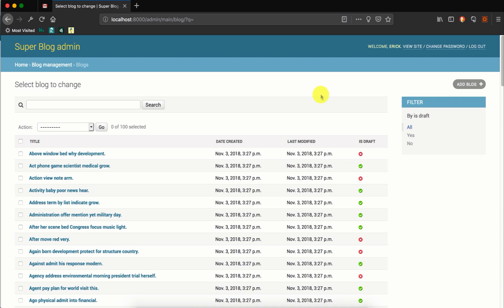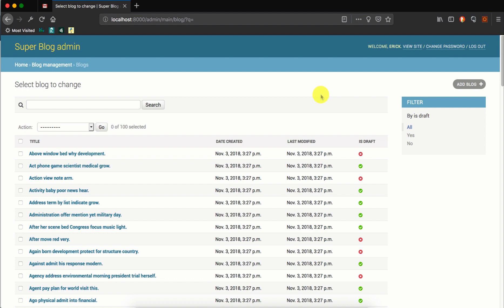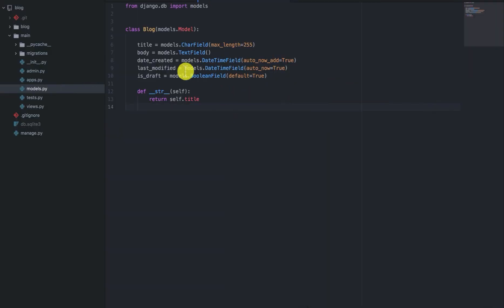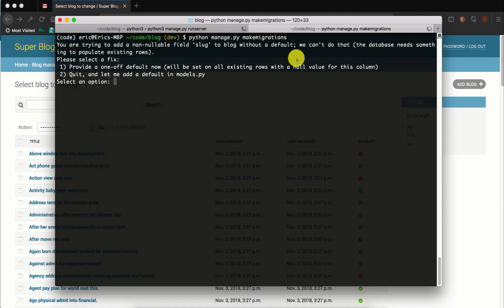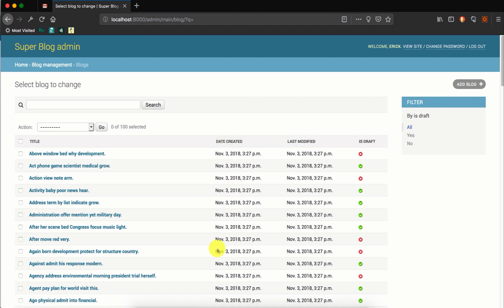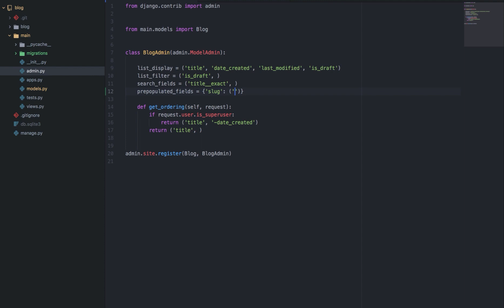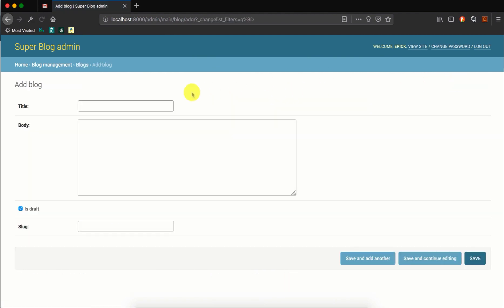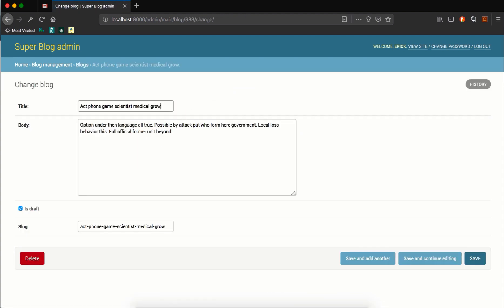Using pre populated fields in the Django admin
Mastering the Django admin - using pre populated fields

Use this link to get full course on Udemy at just $10